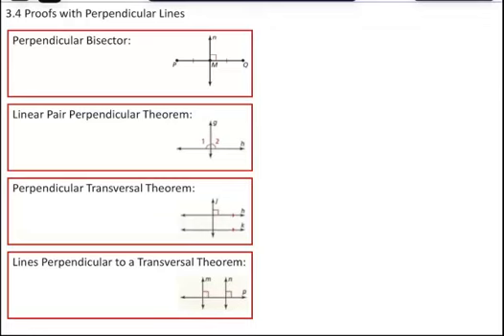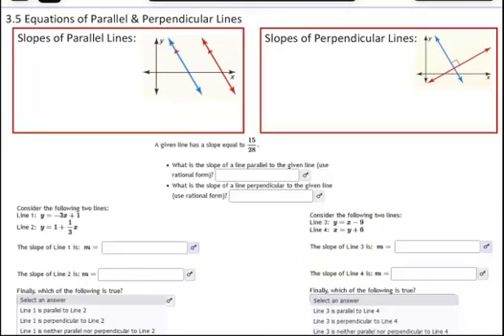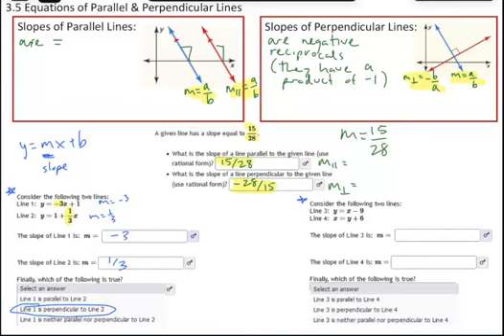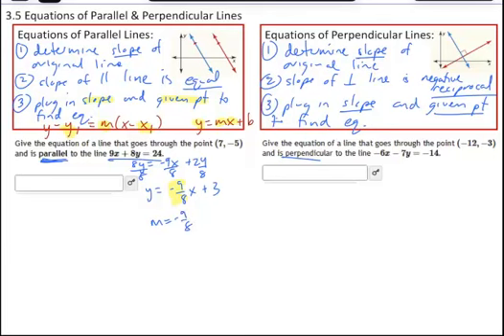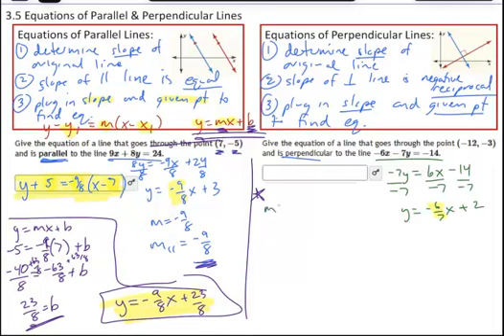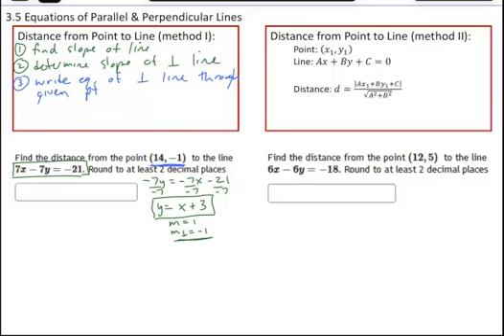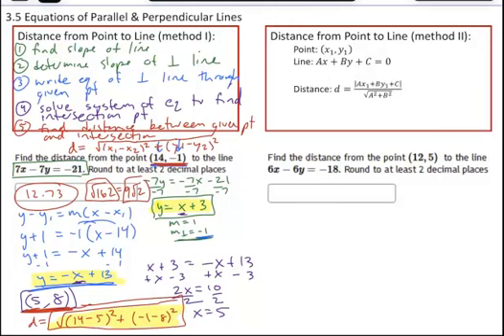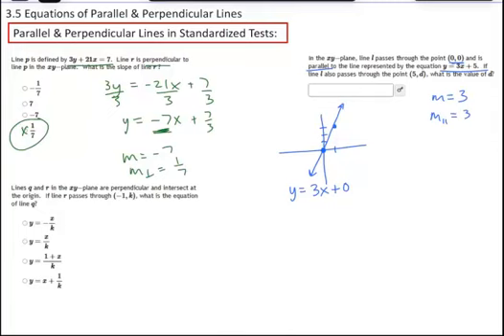3 4 3 5biggeo